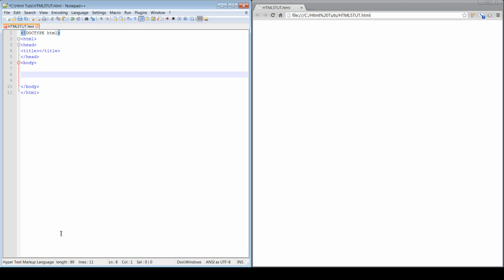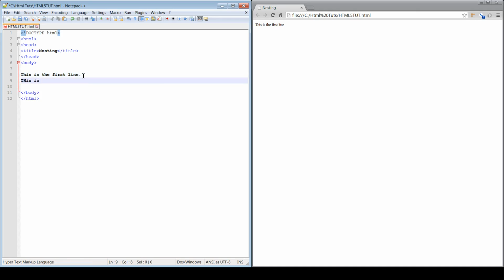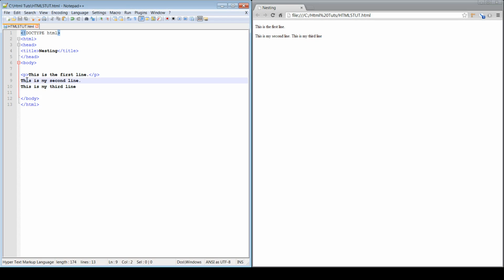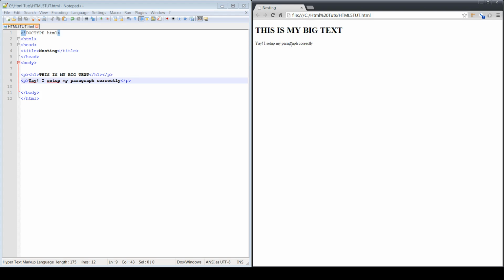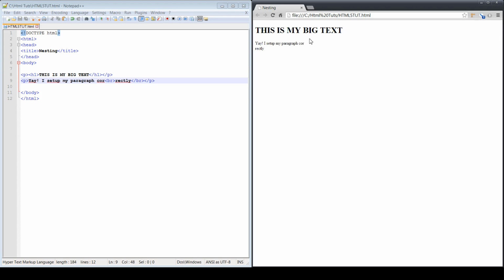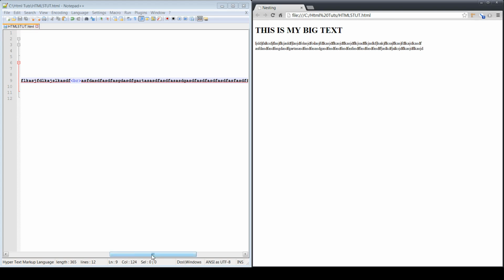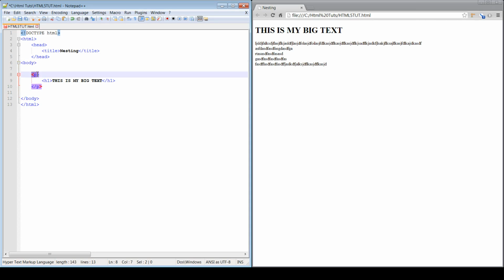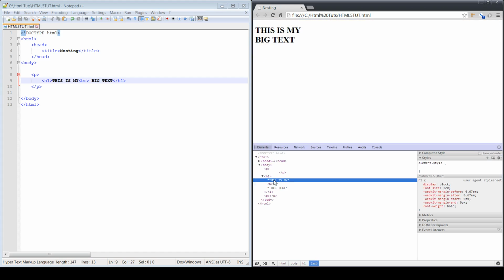HTML 5 Nesting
Video 2 of DEVPROCB.COM'S HTML 5 Video Tutorial Series.  We discuss what nesting Is and the importance of it in heirachy.  We also discuss how HTML 5 is a top down language.